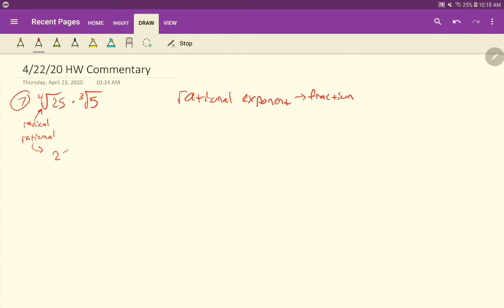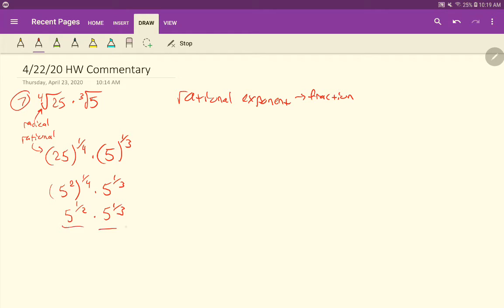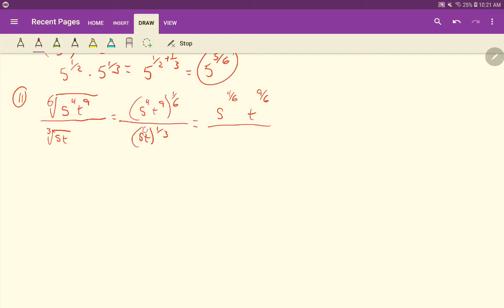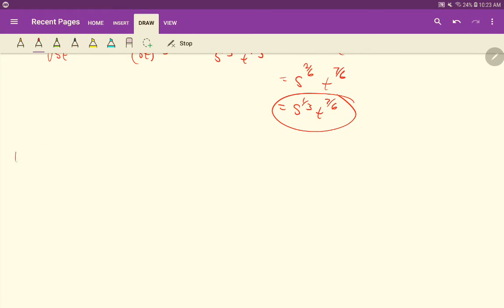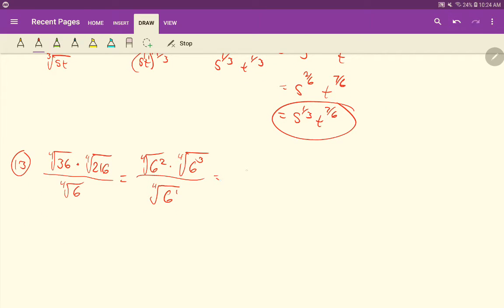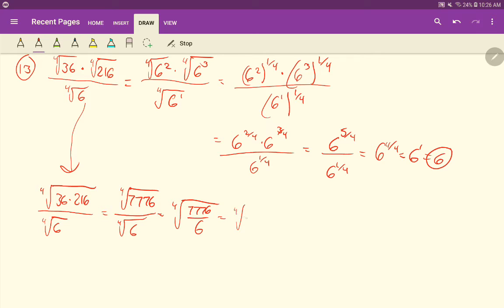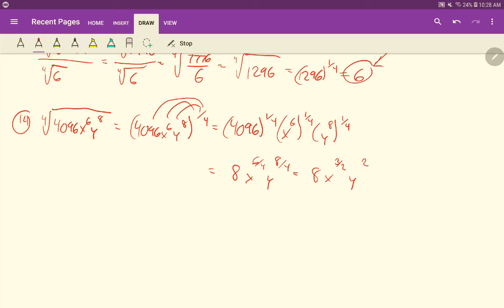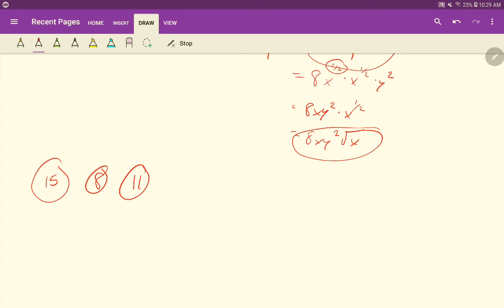HW Commentary for 4/22/20